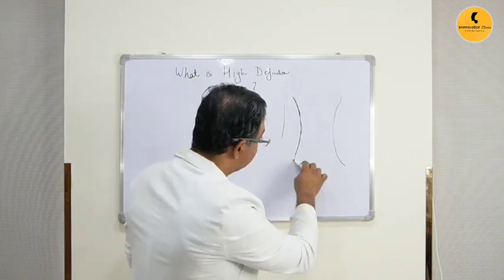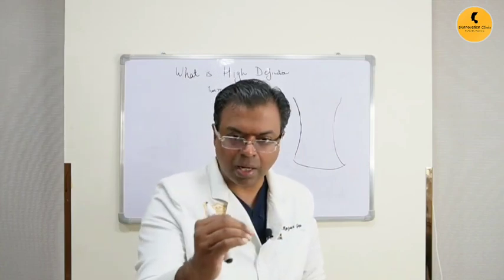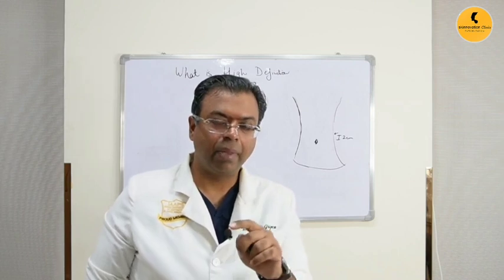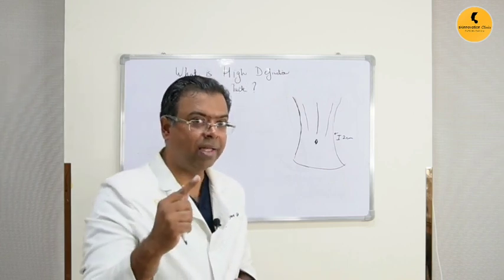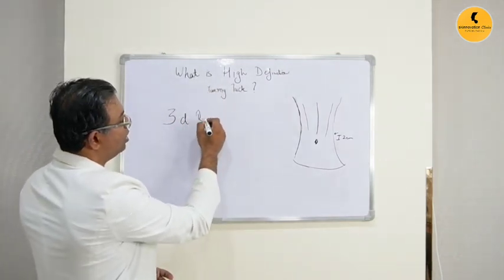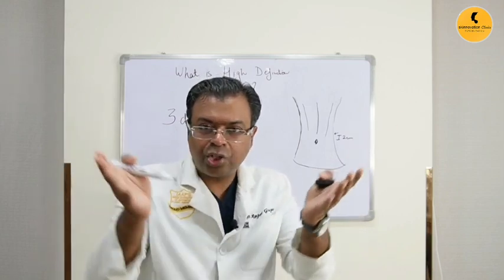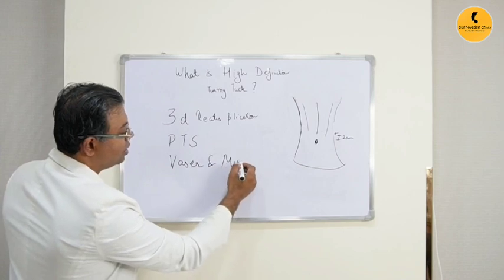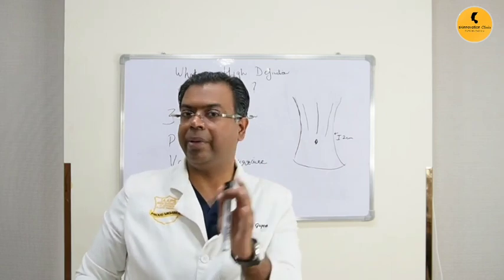Our Secret to Superior Results in High Definition Abdominoplasty? Dr Rajat Gupta- Plastic Surgeon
Many people ask us how we achieve highly defined and superior results from abdominoplasty or tummy tuck. If you have the same question, this video is for you.

We share our expert techniques and insights on the intricacies of high-definition abdominoplasty and how we create stunning, natural-looking contours.

Our approach ensures every woman achieves a beautiful hourglass shape with a discreet, low-lying scar that remains hidden under even the lowest garments. We take special care in shaping the belly button to your preference, ensuring the scar is nearly invisible. This attention to detail is what sets our results apart, giving you a flawless and natural appearance.

We also utilize advanced techniques like three-dimensional rectus plication and progressive tension sutures to tighten the muscles and achieve optimal waist cinching. Combined with high-definition liposculpture using VASER and MicroAire, we can remove fat gently and precisely without damaging the surrounding tissues. These methods collectively enhance the aesthetic outcome, making your tummy tuck results truly spectacular.

We ensure you get the scientifically backed answers to your queries.